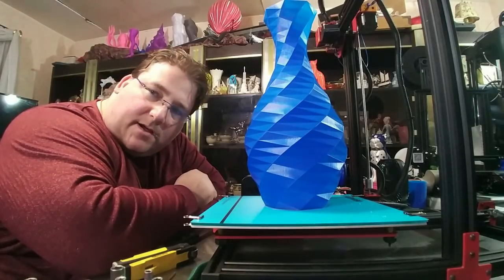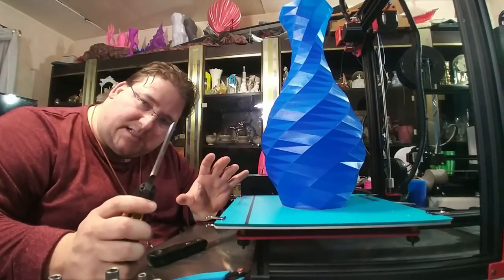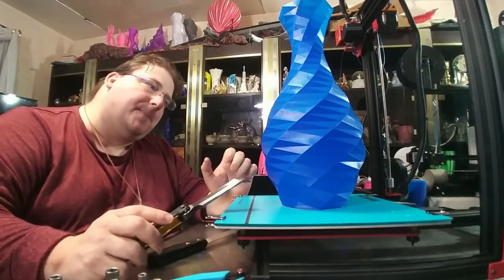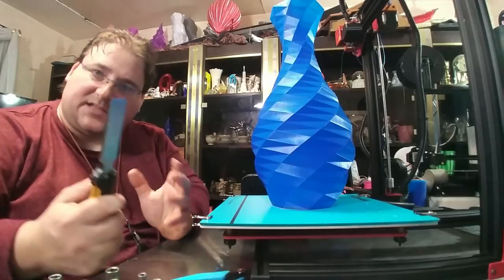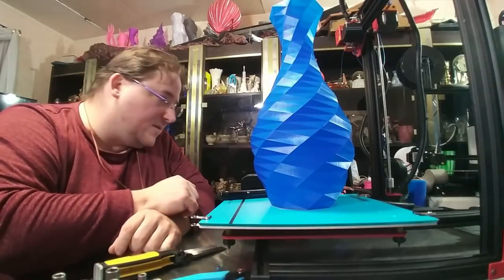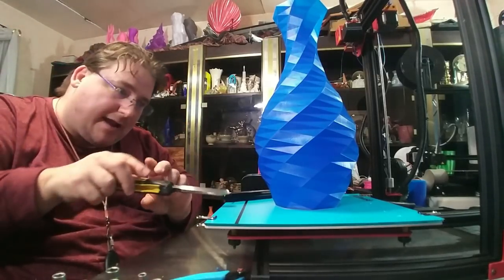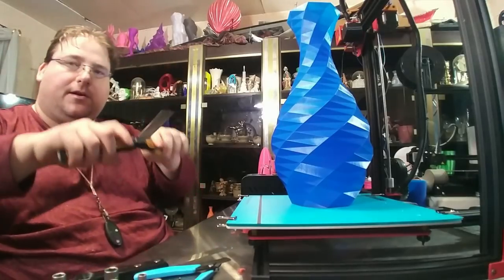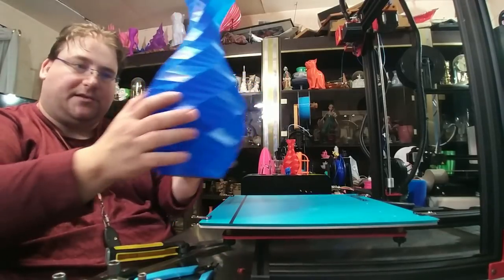T3DP 222 3D Print Removal Technique & Tools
FatMax Chisel
Reptor Tools
Sharpening Block
In case you have to lightly reshape the tool tip.

Latest AF Links
Ender 3

My current list of Select printers. Printers I consider a safe buy and good quality.
These are printers I trust and would (and have) spent my own money on.

Ender 2
CR-10 S4

SO buy the cheaper one if there is a difference.

CR-10 S5 500mm Cubed A Monster

Filaments I like and Use Daily

Purple Haze Pla $18

Ziro Twinkling

3D Solutech Apple Green (mesmerizing green)

Esun PLA Pro (My favorite general Filament)

3D Solutech Ultra PLA Filaments.